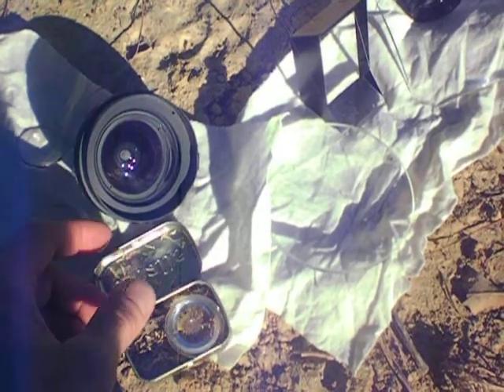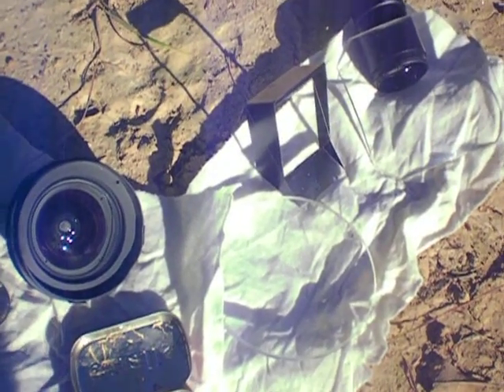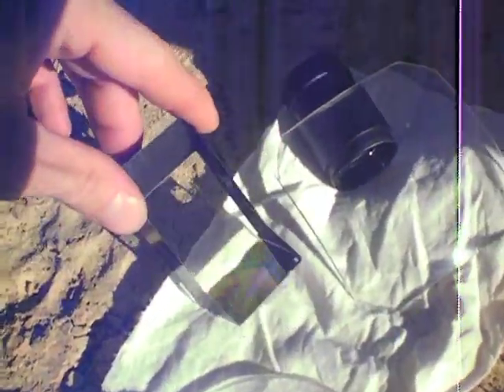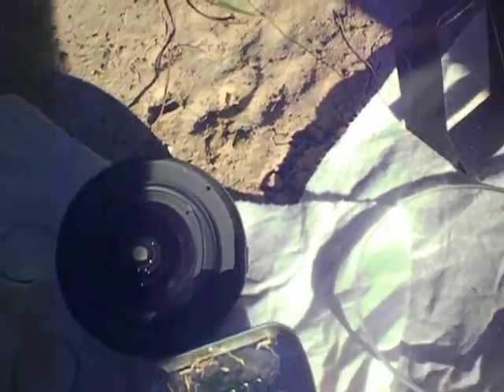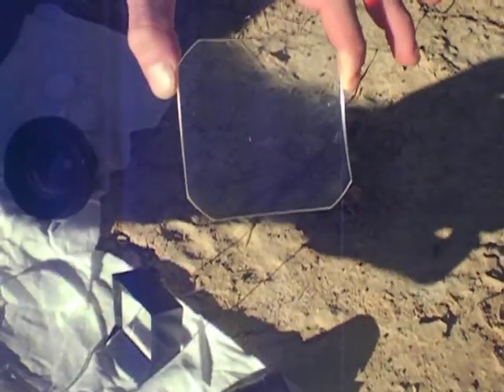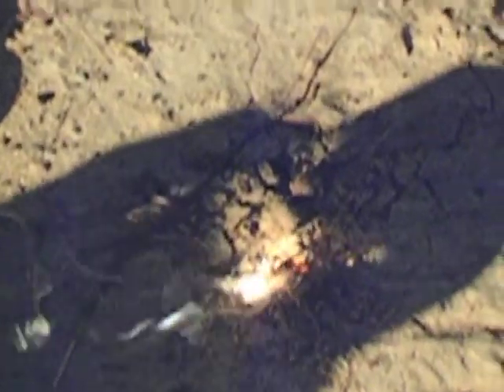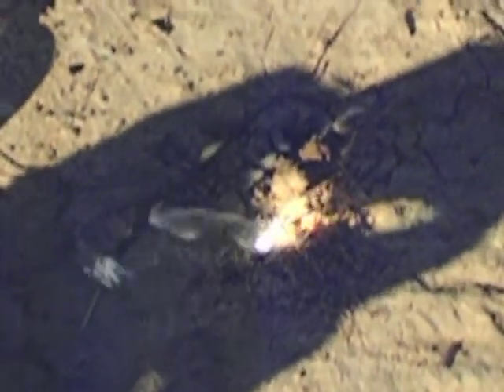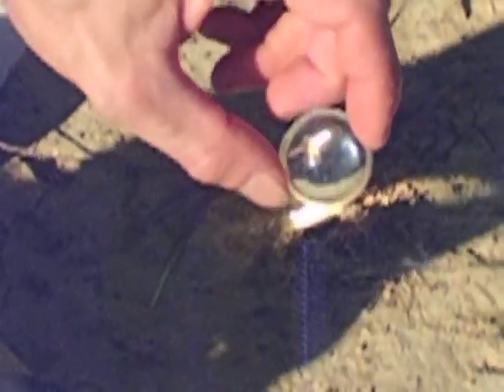Bug Out Bag must! A POWERFUL firestarting technique using salvaged HD TV lenses.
Bug out bag essentials. Magnifying lenses from a Mitsubishi rear projection HD TV. Good fire-starter. This flat and easily carried lens starts fires in under 2 seconds (2 feet or more away).

BE SURE TO CHECKOUT OUR FAMILY RUN "PREPAREDNESS & SURVIVAL" STORE